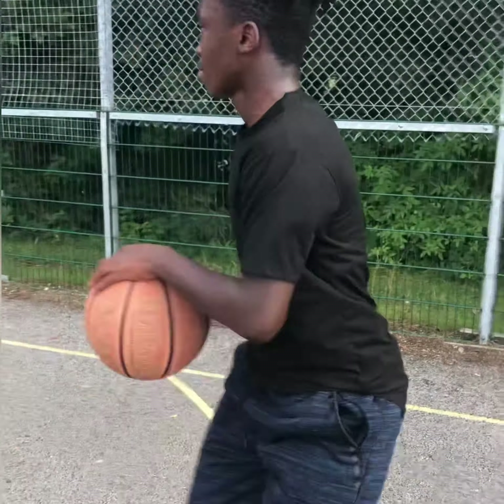“The Importance of The Retreat Dribble: Basketball”- Energy Eli